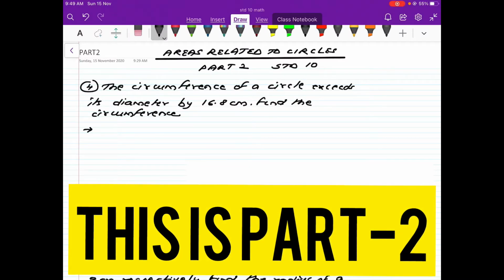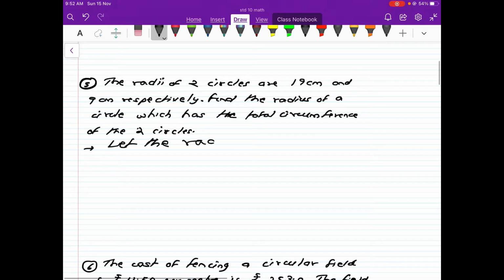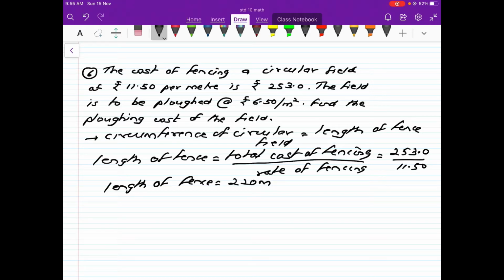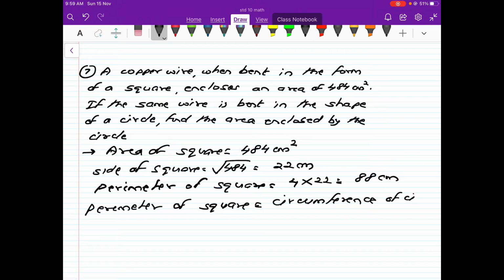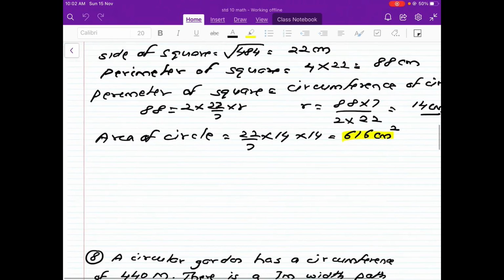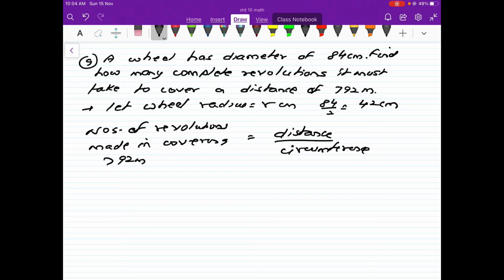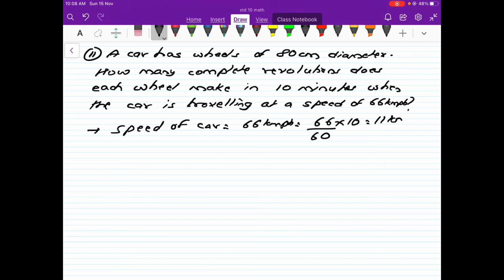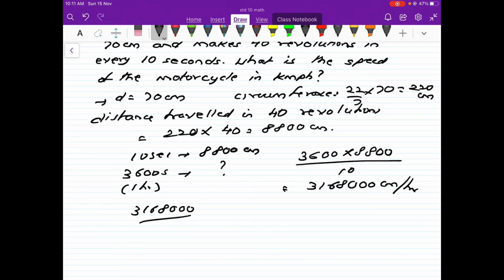STD 10 math areas related to circles part-2